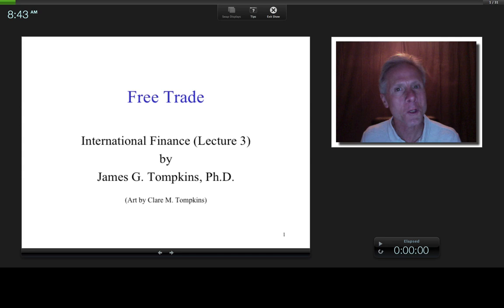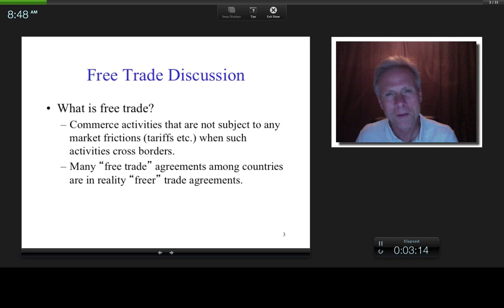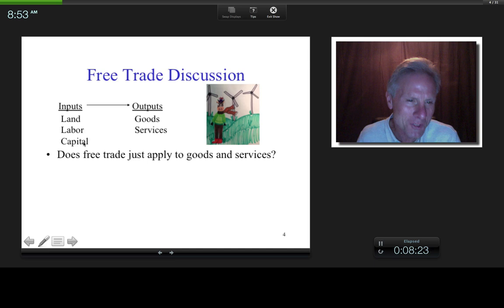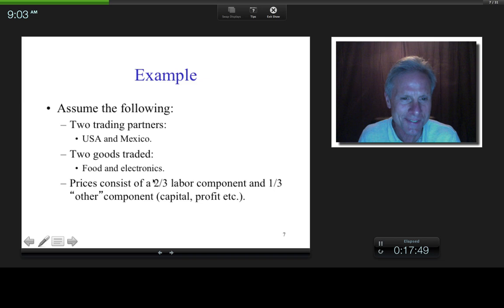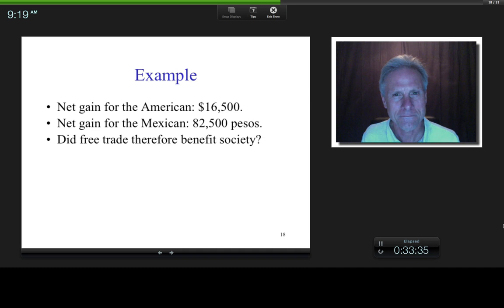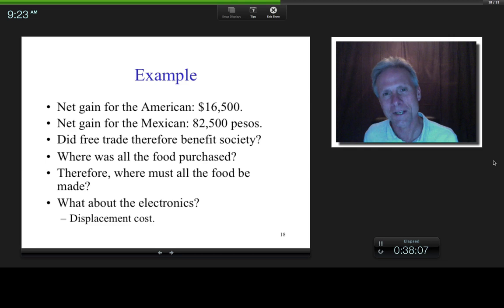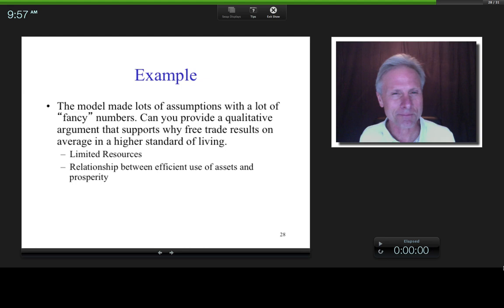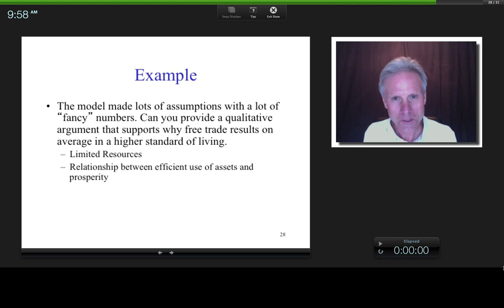Free Trade, James Tompkins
This is the third lecture in the "International Finance" series in which I discuss the impact of free trade on a nation's standard of living. I make up a very simple example with just two nations and two items to trade and based on some assumptions look at their standard of living in a pre and post free trade environment. I then critique the simplicity of the example and question whether or not it can realistically apply to the real world. This results in a rich discussion on several issues including why this topic is so fiercely debated, why have both Republican and Democratic Presidents signed free trade agreements, why do some environmentalists oppose free trade and what would be a counterargument? Finally the model concludes with an exchange rate as an outcome of trade as opposed to a condition of trade.